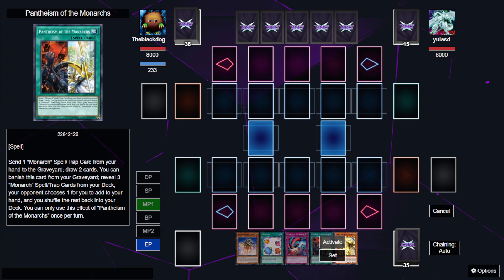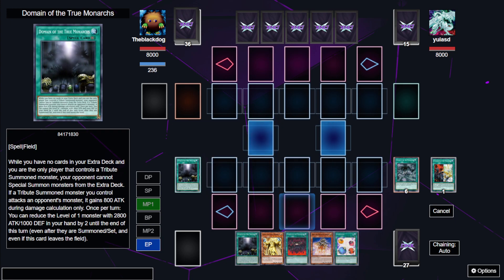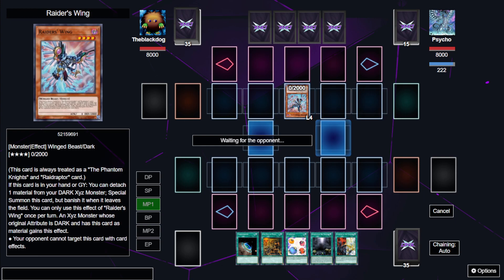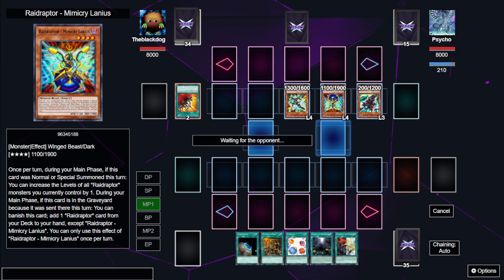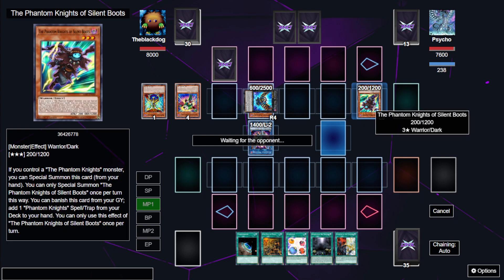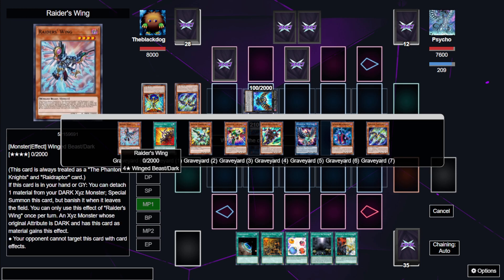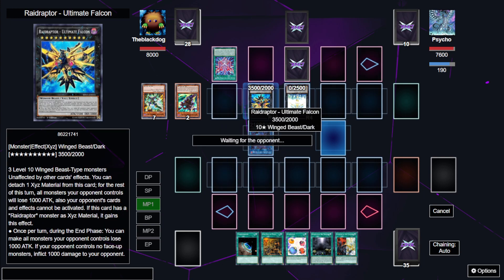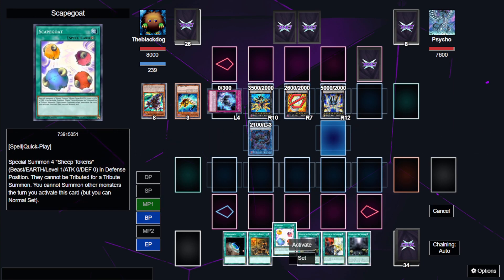How do you beat Ultimate Falcon with Monarchs? YGO DN!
Yugioh, YGO, YGO Monarchs, Strategy Games, Gaming, Mind, 遊戯王